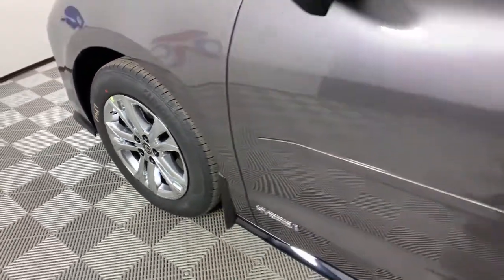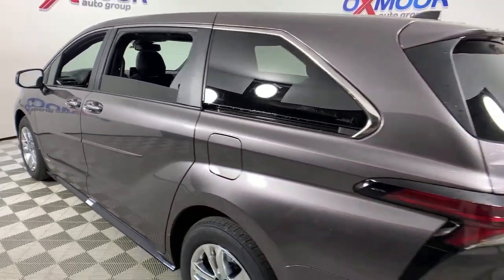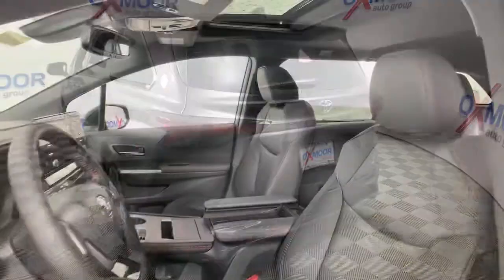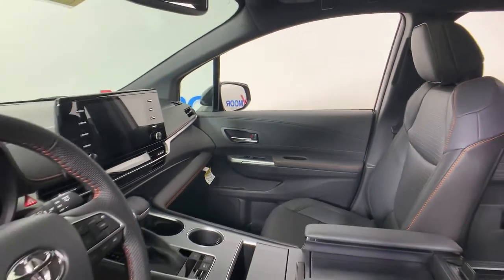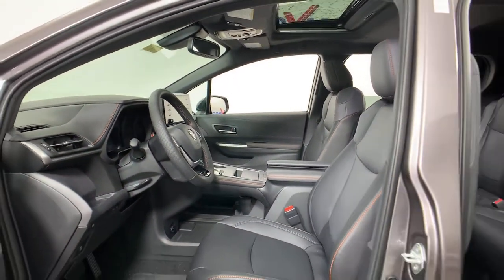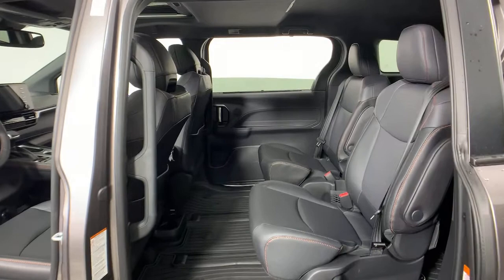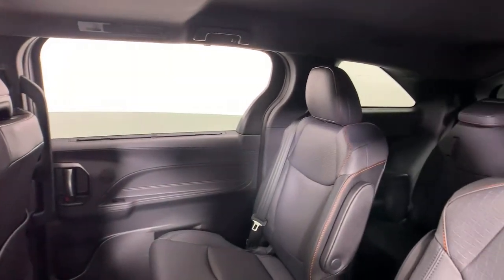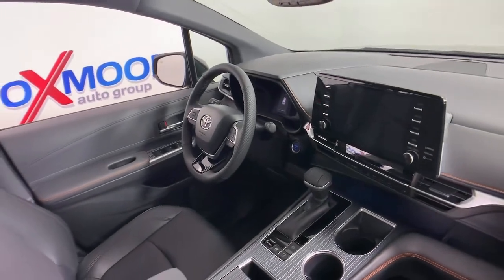2021 Toyota Sienna at Oxmoor Toyota | Louisville & Lexington, KY T51869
Predawn Gray Mica New 2021 Toyota Sienna available at Oxmoor Toyota in Louisville, Kentucky. Servicing the Lexington, Elizabethtown, KY New Albany, IN Jeffersonville, IN area.

Oxmoor Toyota
8003 Shelbyville Rd

2021 Toyota Sienna Predawn Gray Mica Factory MSRP: $44,582 $1,500 off MSRP! XSE All Weather Floor Liners, Body Side Moldings, Rear Bumper Applique, Mudguards, AWD. 35/36 City/Highway MPG Price includes: $1500 - TMS Customer Cash. Exp. 05/03/2021